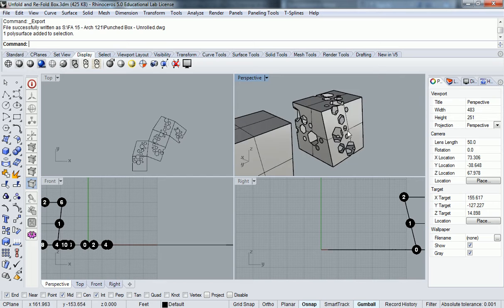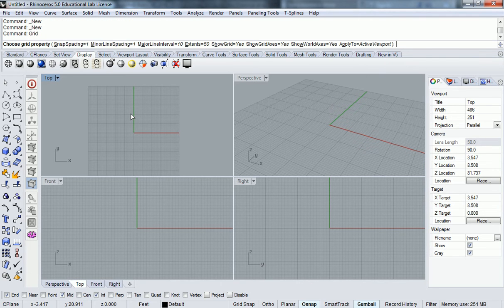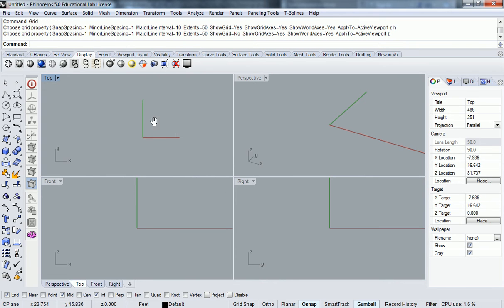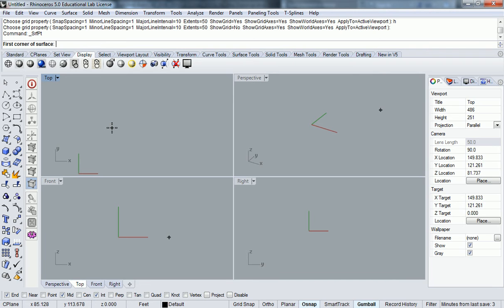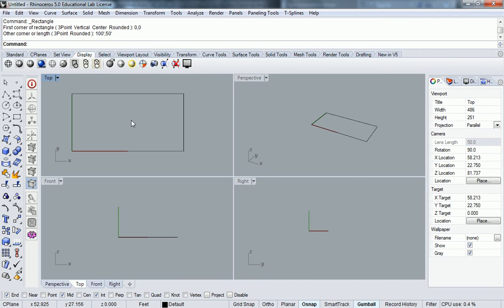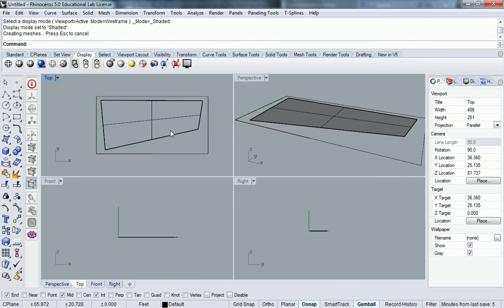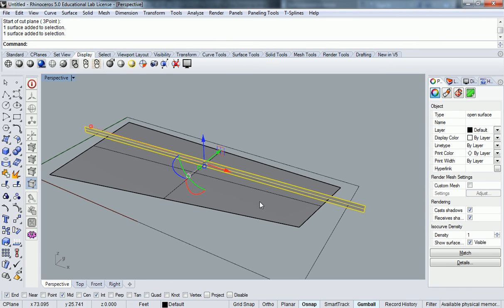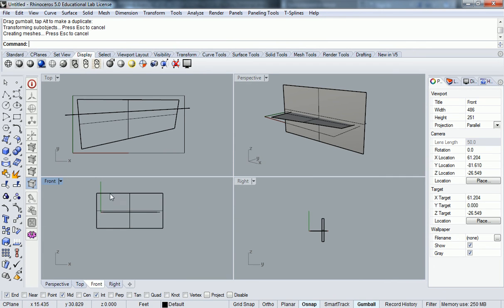Rhino - 43 - Folding Surfaces Creating Cut Plane